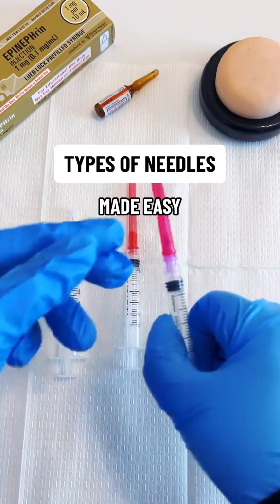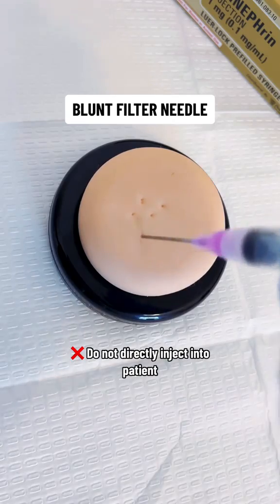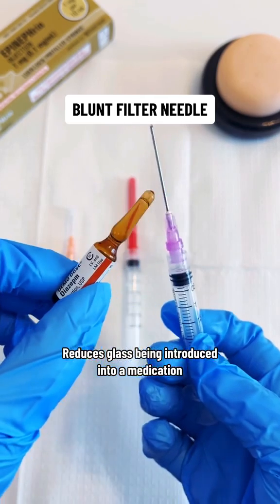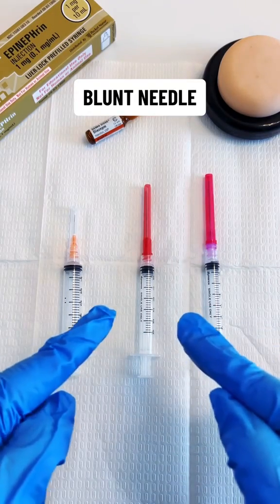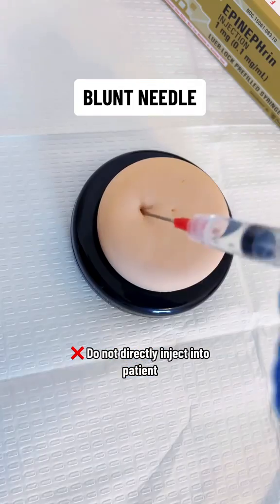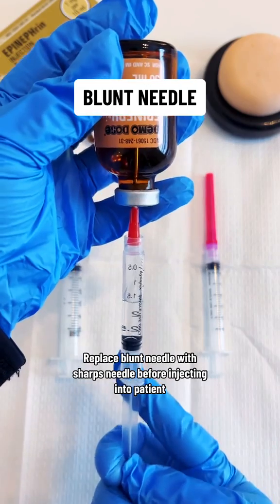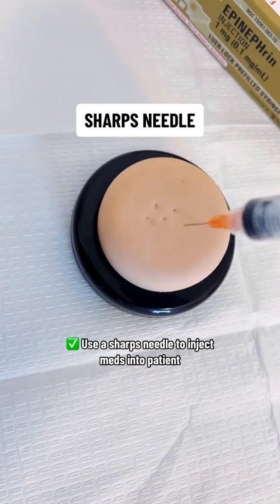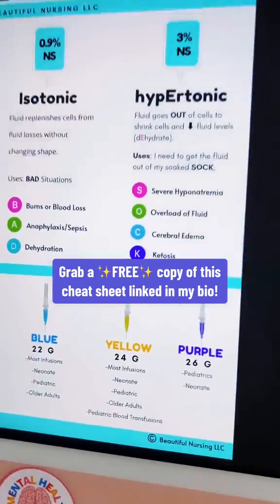NEW GRAD NURSE REVIEW: Needle Types 💉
Types of Needles 💉

My nursing school never reviewed the different types of needles so the first time someone asked me for a blunt needle, I was so confused...😂😅

👉 Blunt Filter Needle
-Lavender hub 💜
-Reduces glass being mixed in with a medication (ex: ampules)
❌ Do not directly inject this needle into a patient

👉 Blunt Needle
-Red cap & hub ❤️
-Used to withdraw medications from a vial rubber stop

👉 Sharps (regular) Needle
-Many colors & sizes 💖🧡💛💚💙💜
-Easily punctures skin to inject medications into a patient

Go download my ✨FREE✨ IV Therapy Cheat Sheet for more information on needle gauges and uses! Linked in bio!

Happy Nursing! XO Amanda